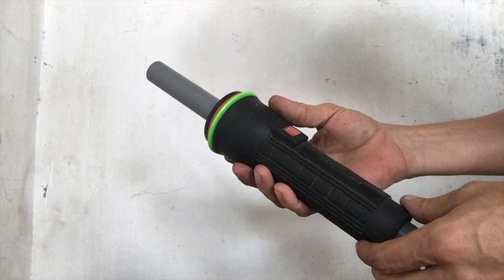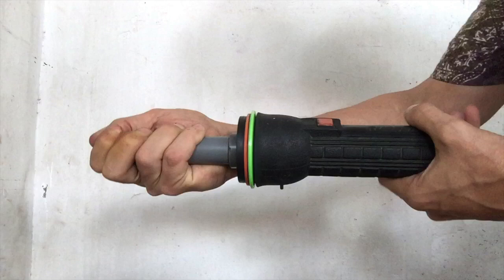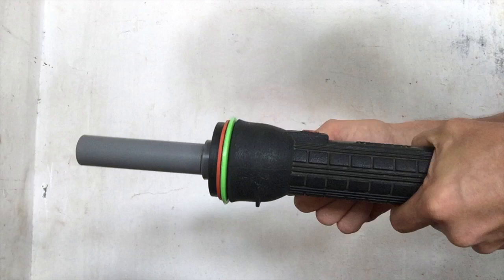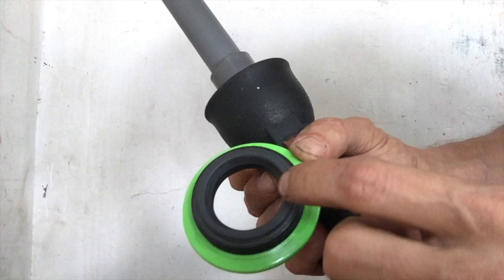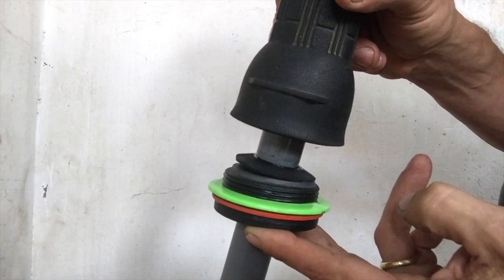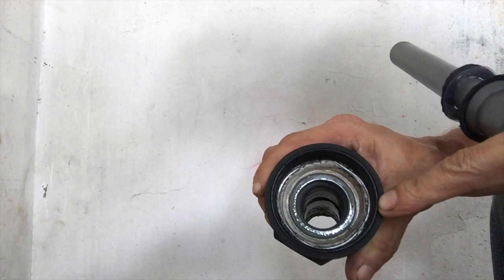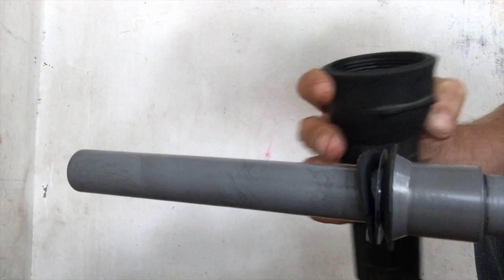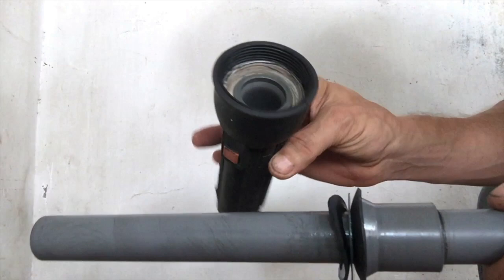DIY Rotary Pipe Fitting ~ for a Water Wheel with Spiral Pump ~ Kincir Air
Creative Problem Solving ~ Making a Rotary Pipe for a Spiral Put Water Wheel. Casting Epoxy.  Steel Reinforce Plastic